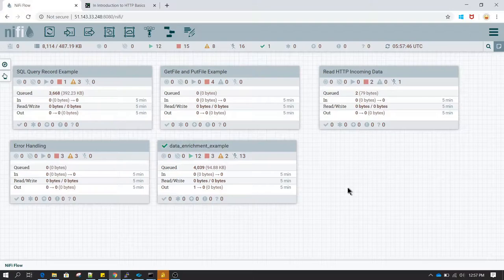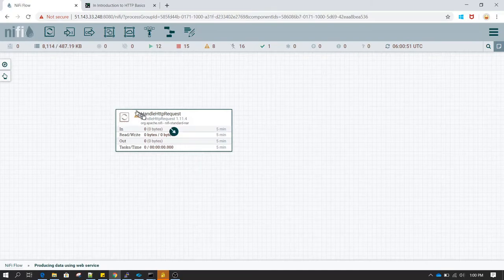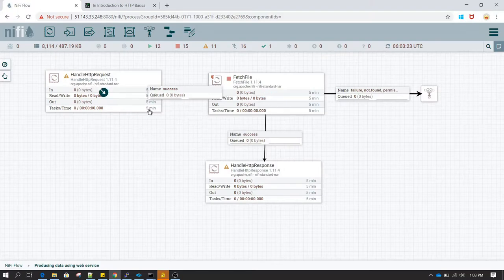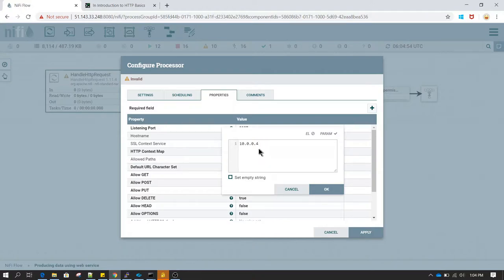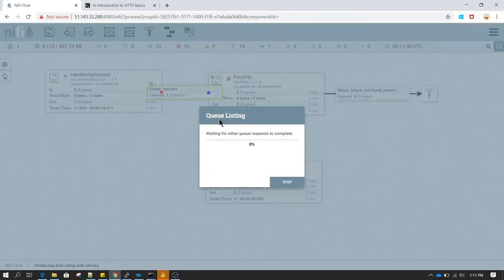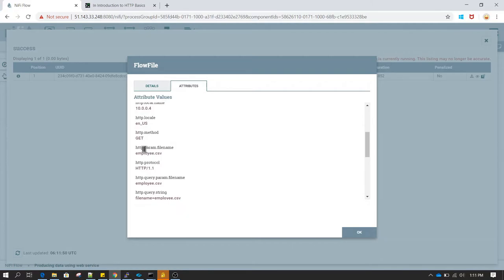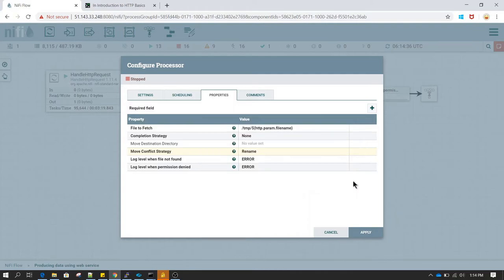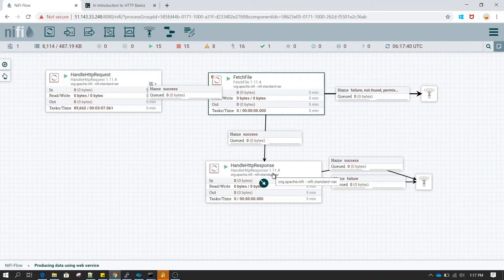NiFi - Lesson 17 - NiFi HandleHttpRequest and NiFi HandleHttpResponse for creating Web Services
NiFi HandleHttpRequest

Description:
tarts an HTTP erver and listens for HTTP Requests. For each request, creates a FlowFile and transfers to 'success'. This Processor is designed to be used in conjunction with the HandleHttpResponse Processor in order to create a Web ervice

NiFi HandleHttpResponse

Description:
ends an HTTP Response to the Requestor that generated a FlowFile. This Processor is designed to be used in conjunction with the HandleHttpRequest in order to create a web service.  Buy my Udemy courses at a special price for a limited time: